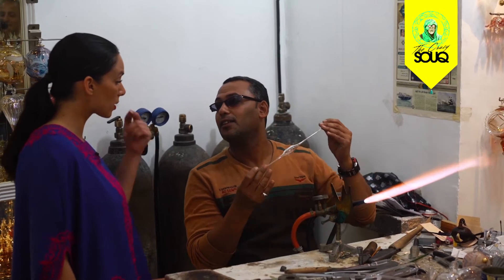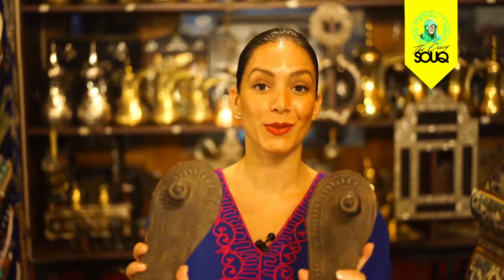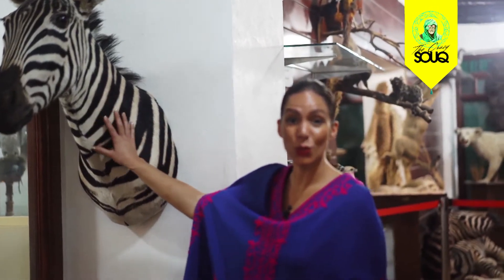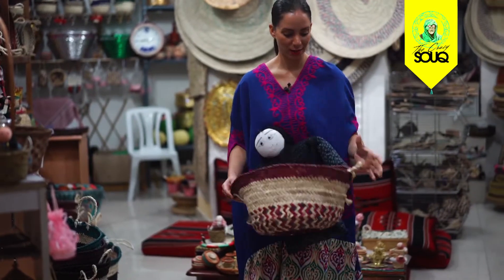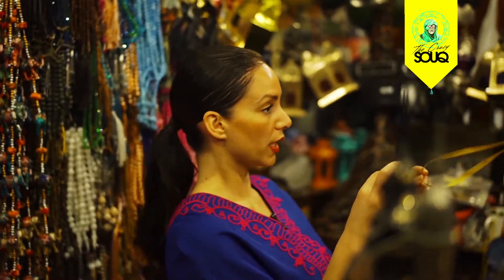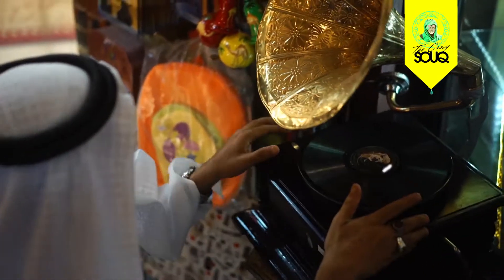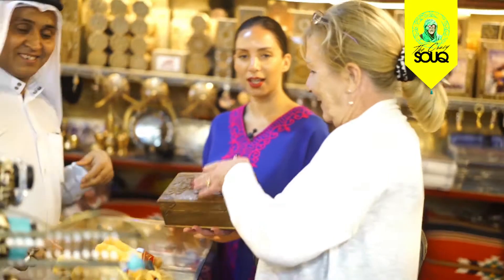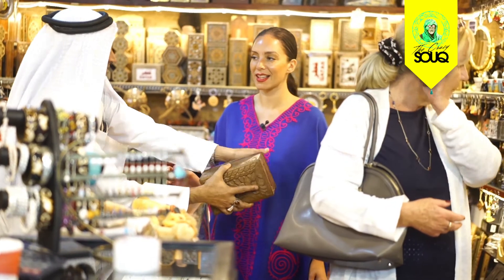9alabna SOUQ WAQIF in Doha!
Yasmine BENDJOUDI takes us on tour to SOUQ WAQIF in DOHA to show us the craziest thing we can get from that magnificent market‼️